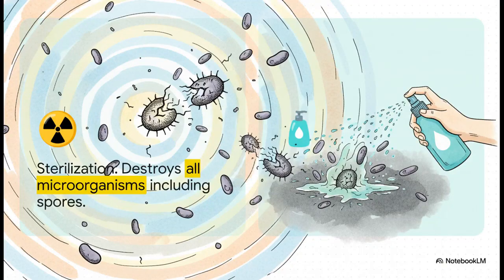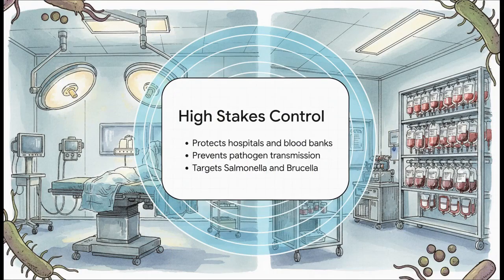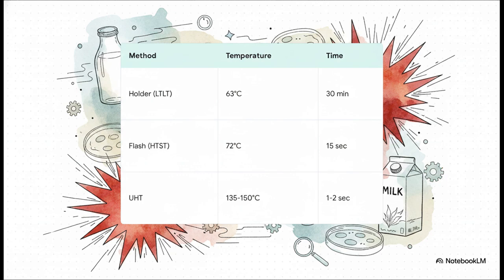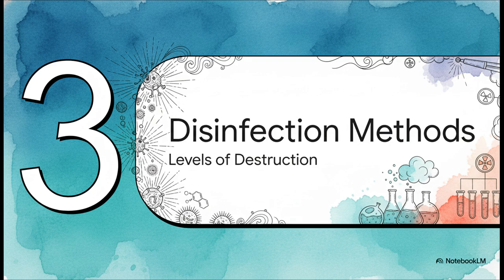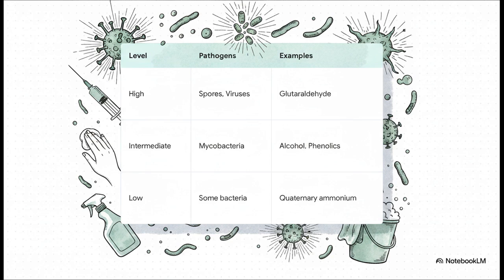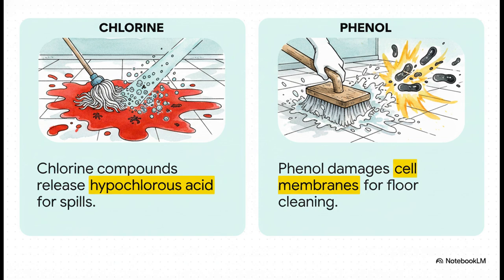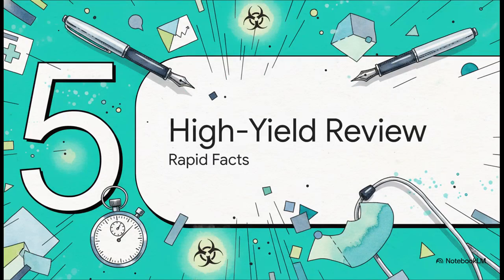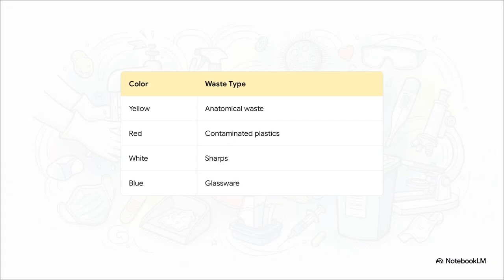Sterilization & Disinfection Part 2 | Pasteurization + Biomed Waste Management | Microbiology NEETPG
Master Sterilization & Disinfection in this complete high-yield Microbiology lecture designed for NEET PG, INICET, FMGE, and MBBS exams. This video explains Pasteurization, Disinfection, and Biomedical Waste Management in a simple, visual, and exam-oriented way with all the must-know concepts, temperatures, color coding systems, disinfectants, and repeatedly asked MCQs.

📌 Topics Covered:
✔ Pasteurization (Holder, HTST, UHT)
✔ Phosphatase Test
✔ Levels of Disinfection
✔ Physical & Chemical Disinfectants
✔ Alcohol, Chlorine, Glutaraldehyde
✔ Biomedical Waste Management Rules
✔ Yellow, Red, White & Blue Bag Coding
✔ Sharps Disposal & Hospital Waste Segregation
✔ High-Yield Tables & Rapid Revision Facts

Perfect for last-minute revision and conceptual understanding from Apurba Shastry Microbiology and top NEET PG resources.